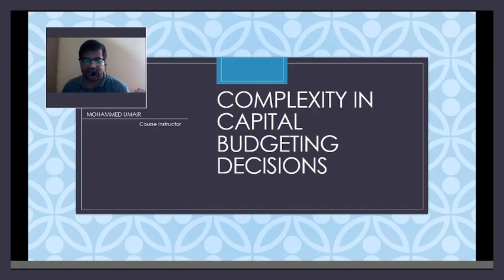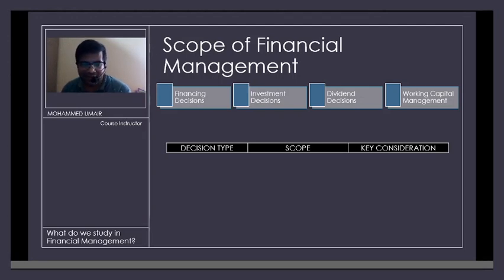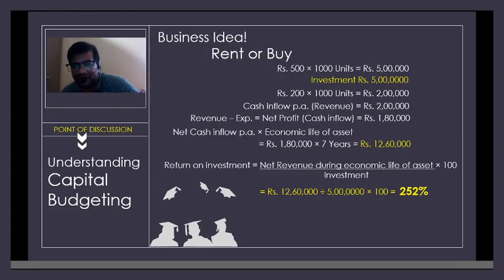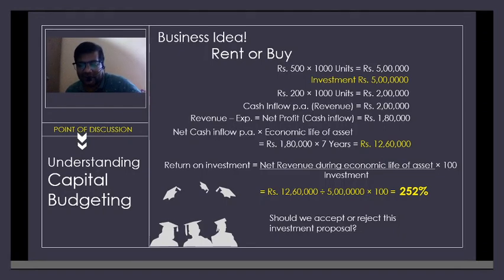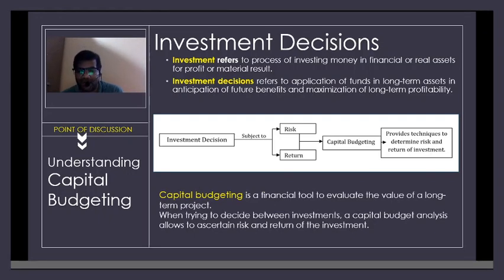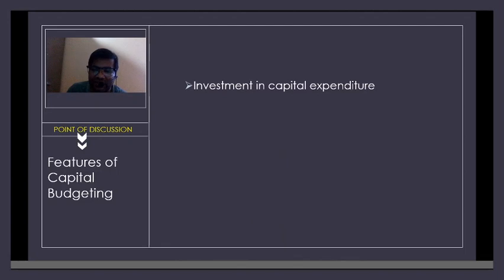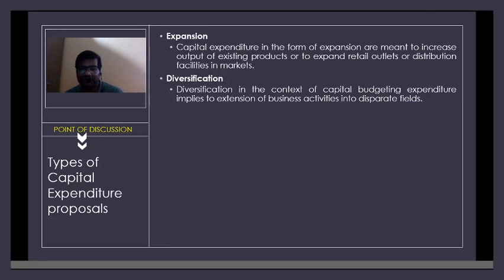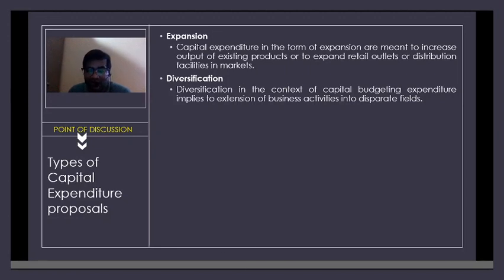Capital Budgeting - Fundamentals (Part 1)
Overview of Investment Decisions and Deeper understanding of Capital Budgeting.